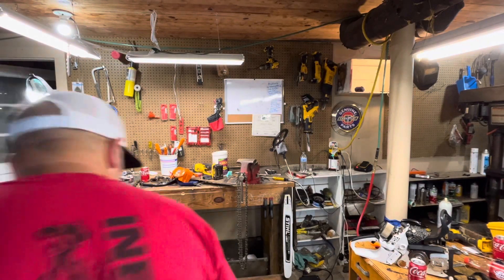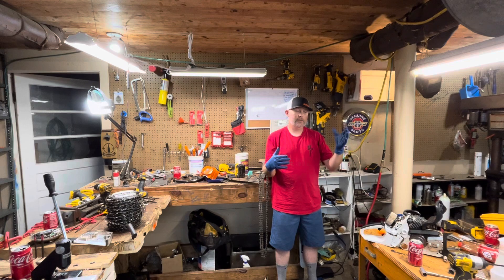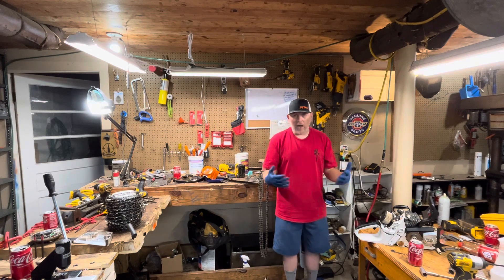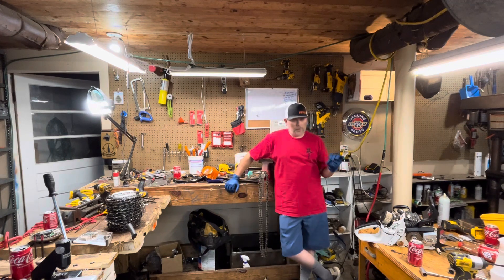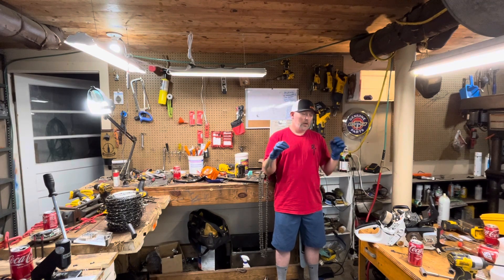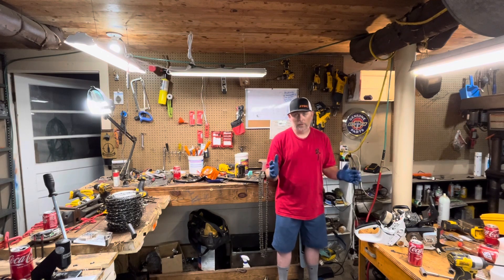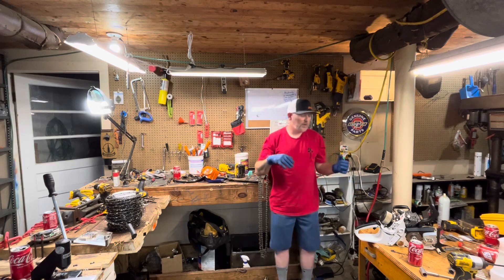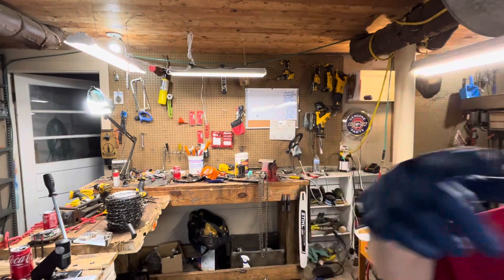My thought’s on the 2 400c builds from Rip Saw vs an individual porter